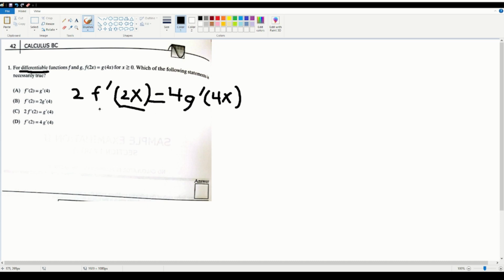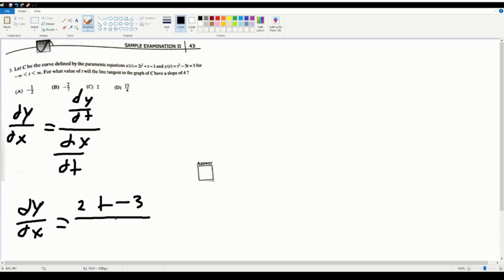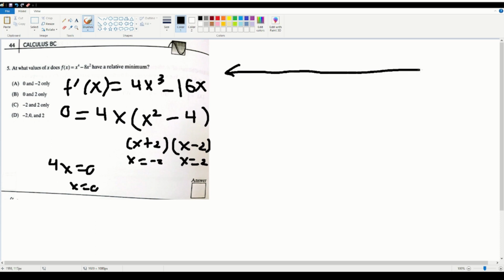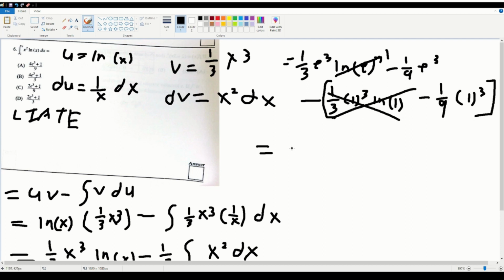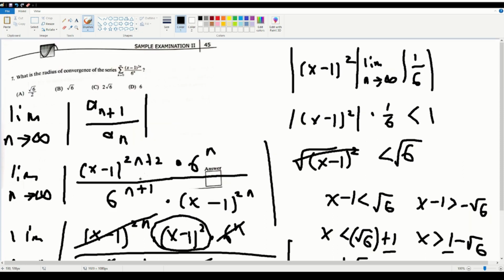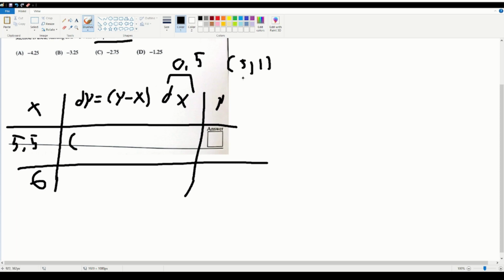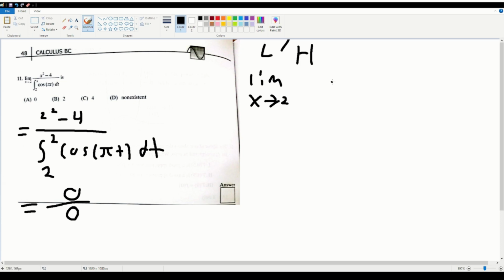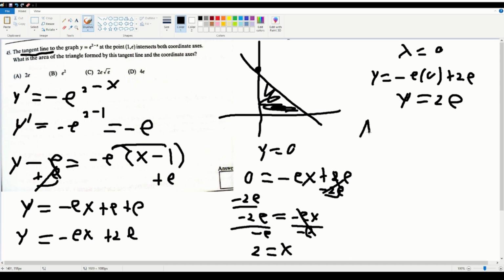AP Calculus BC Sample Examination II MCQ #'s 1-11, 45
AP Calculus BC school project